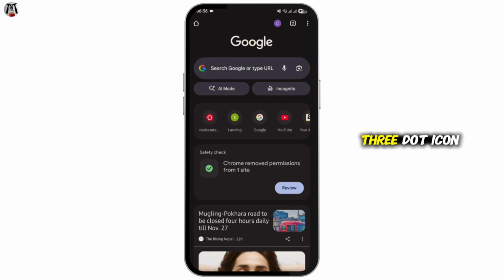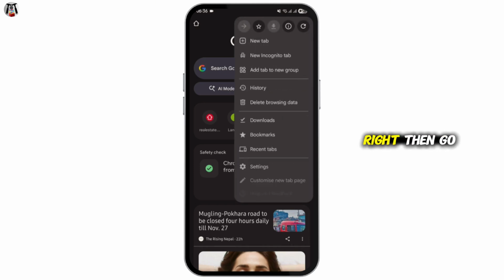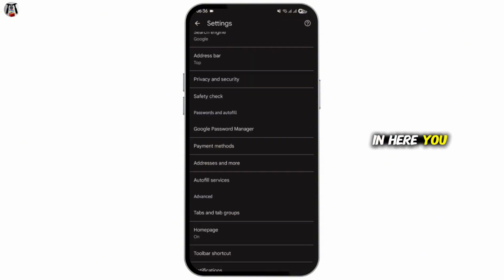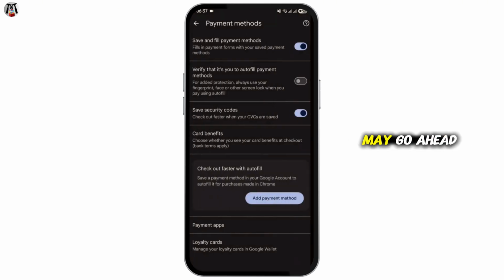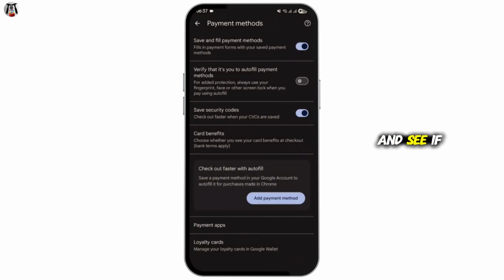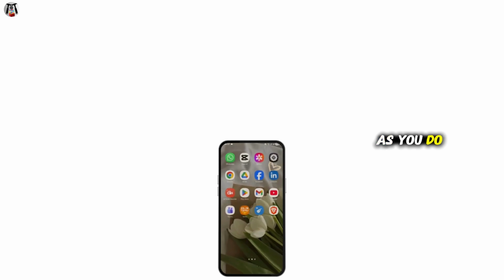How To Fix Gmail Subscription Renewal Failed (2025)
How To Fix Gmail Subscription Renewal Failed (2025) | Full Step-By-Step Guide

00:00 – Why Gmail Subscription Renewal Fails
00:05 – How to Fix Gmail Payment & Subscription Issues

In this quick guide, you’ll learn the most effective ways to fix the **“Gmail Subscription Renewal Failed”** error in 2025. Follow simple steps to update your payment method, verify billing details, troubleshoot Google account issues, and restore your Gmail storage or subscription services instantly. Perfect for users experiencing payment declines, expired cards, or renewal glitches.